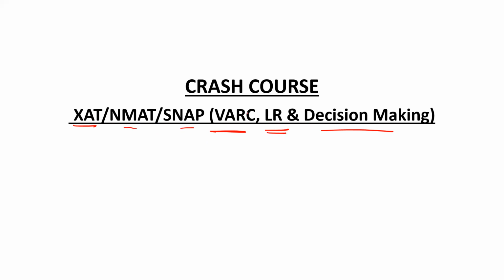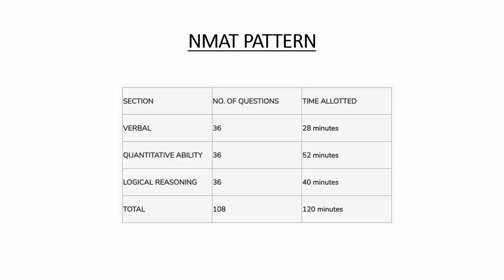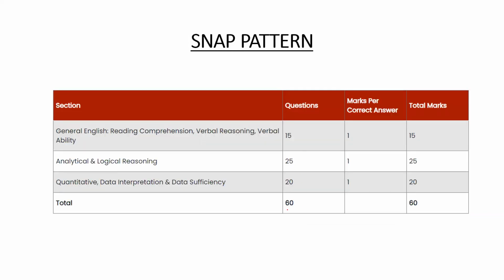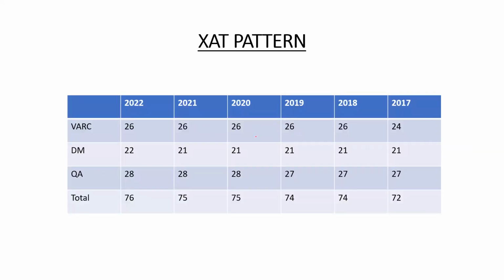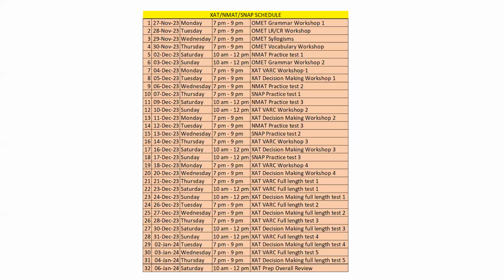XAT NMAT SNAP Crash Course